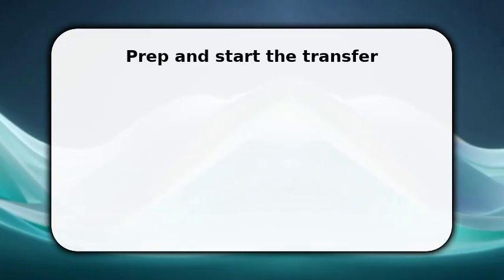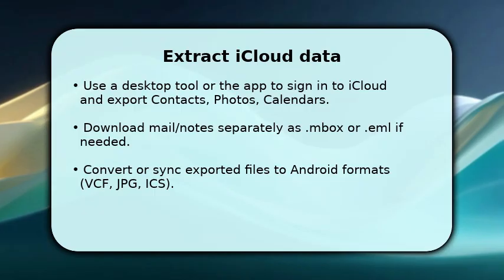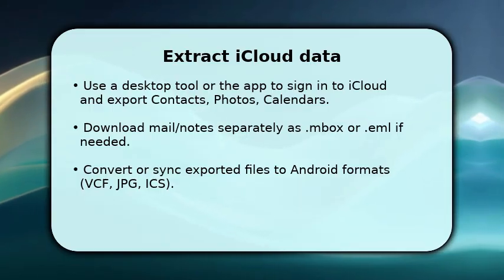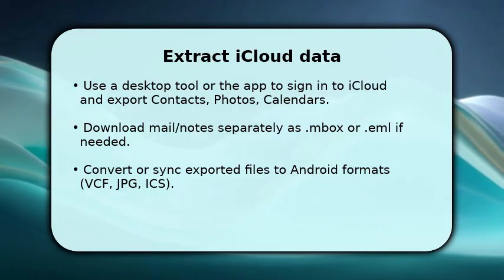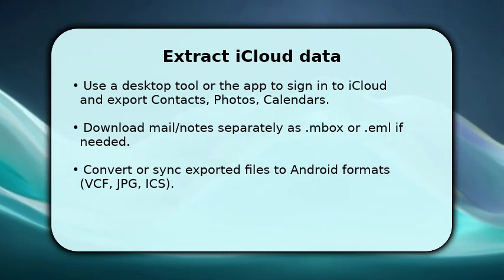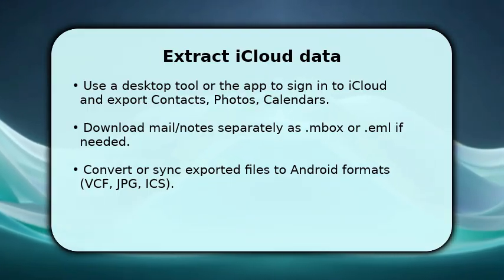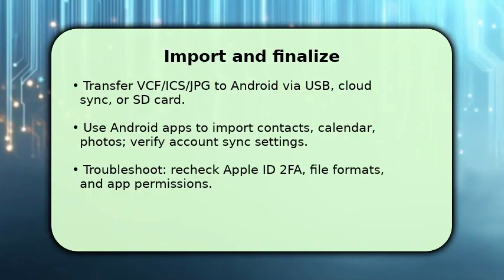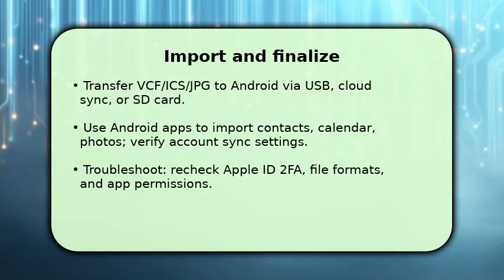How to Restore Icloud Backup on Android (updated)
How to Restore Icloud Backup on Android (updated) | 🔒 Surfshark VPN Deal — Stay private and secure. $1.99/mo + 3 Months Free ▸

Learn the step-by extricate your data from iCloud on Android with our updated guide. Discover how to restore a backup, ensuring no precious memories are lost during setup or transfer.

restore Icloud backup,